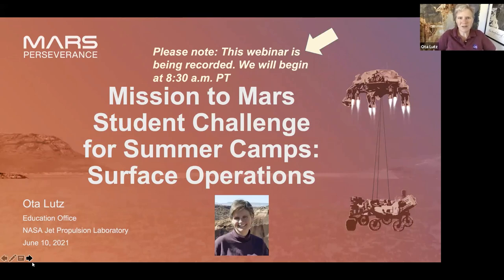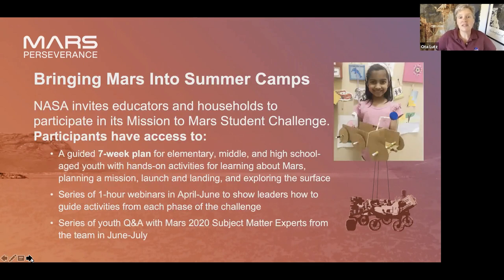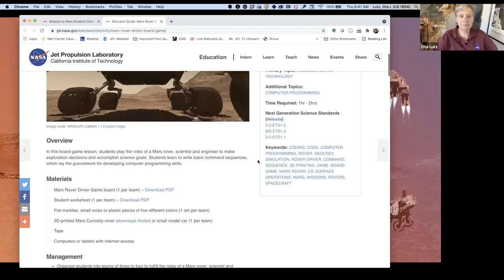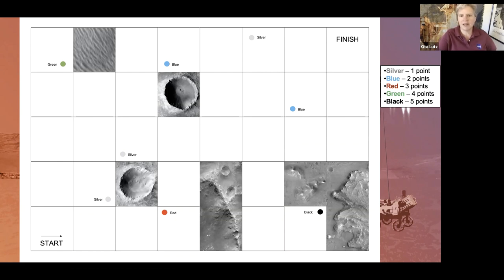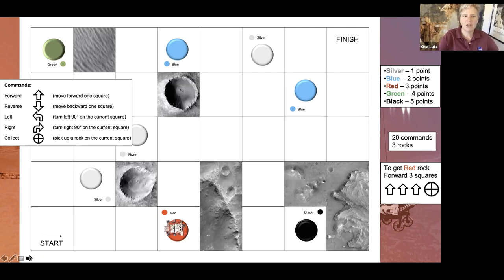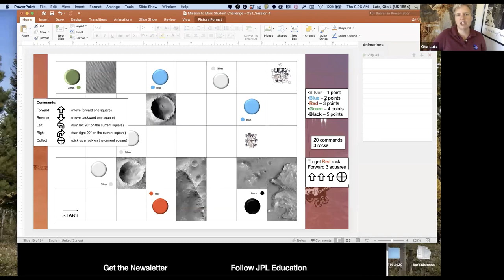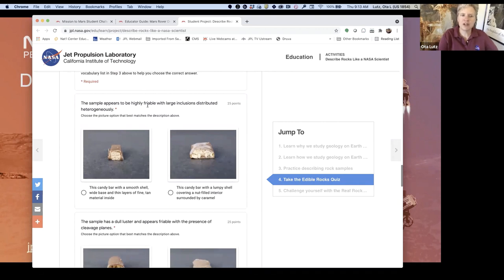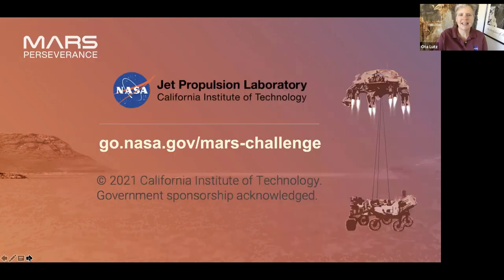Mission to Mars Student Challenge (SUMMER CAMP EDITION) – Surface Operations Webinar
In this webinar for out-of-school-time educators, experts at NASA's Jet Propulsion Laboratory discuss how to lead youth in a summertime version of NASA's popular Mission to Mars Student Challenge.